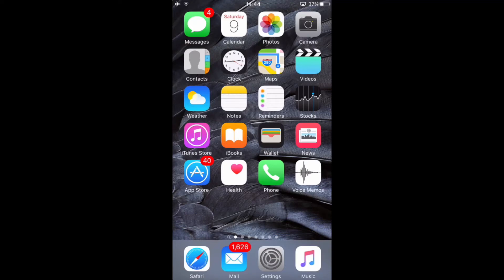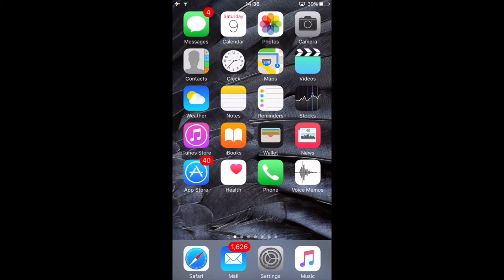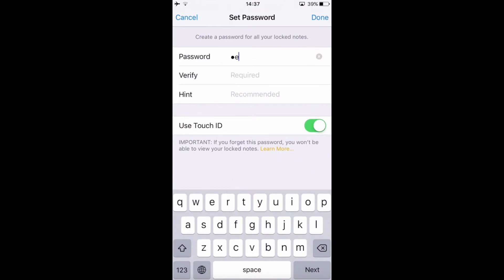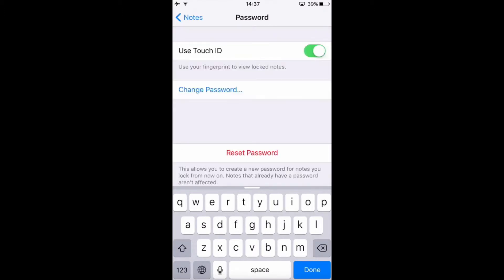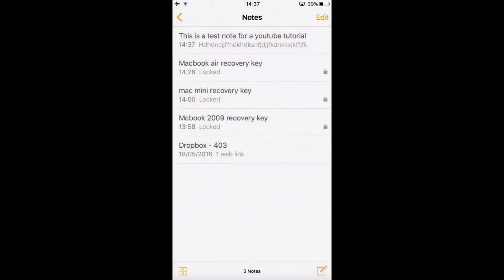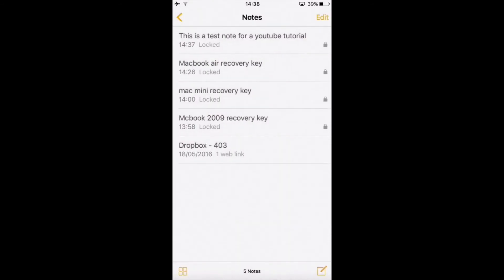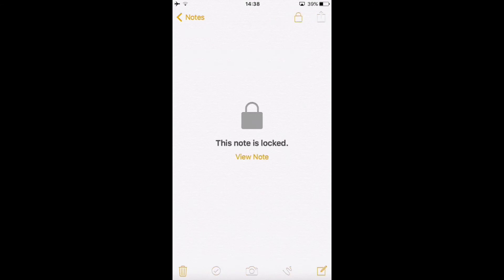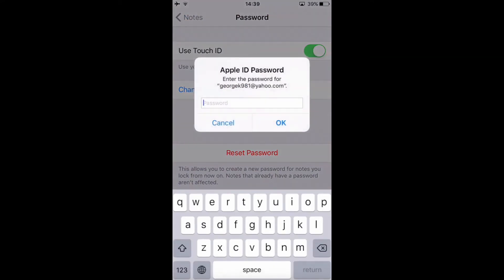iphone notes lock viral iphonetrending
How to Lock your Notes with a Password .